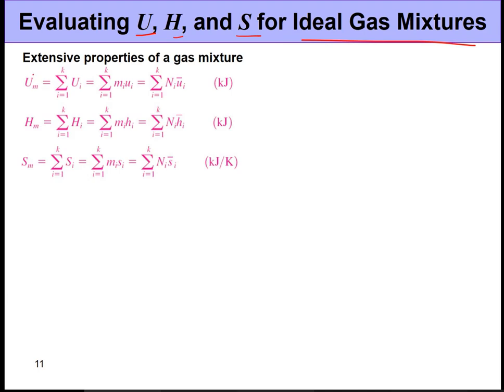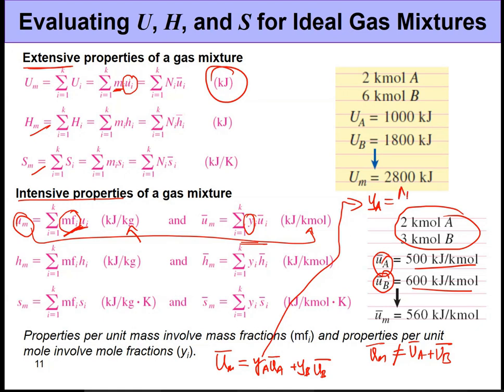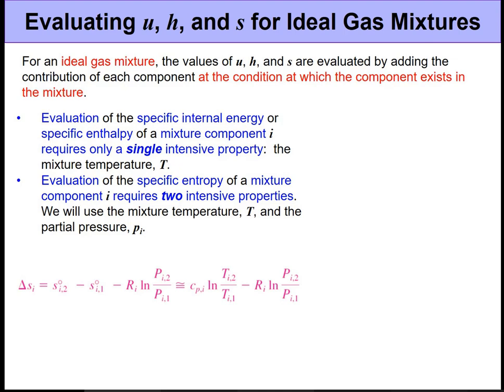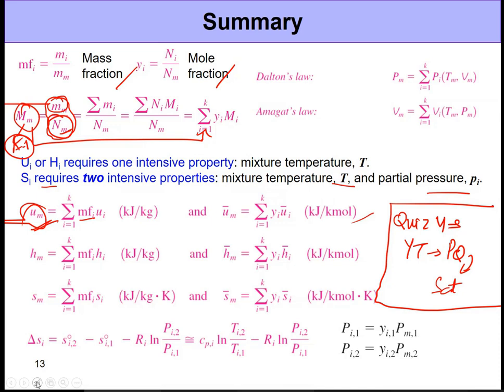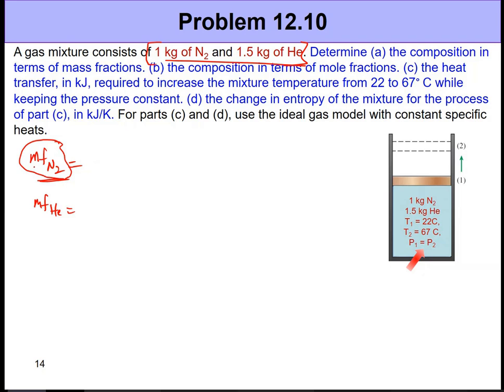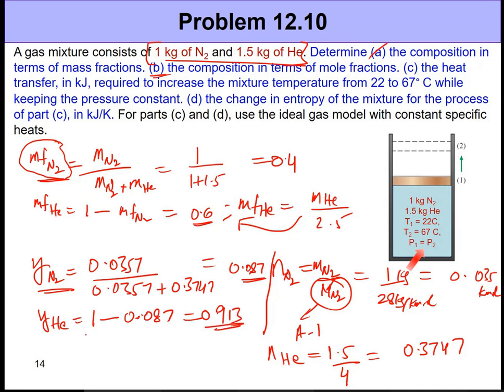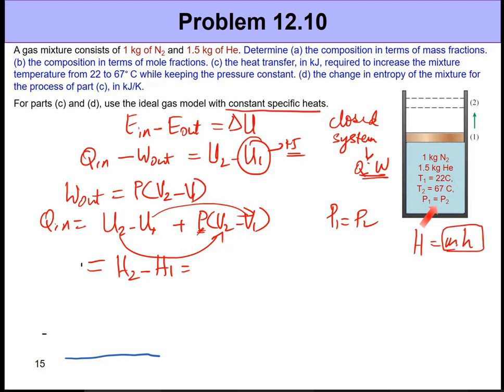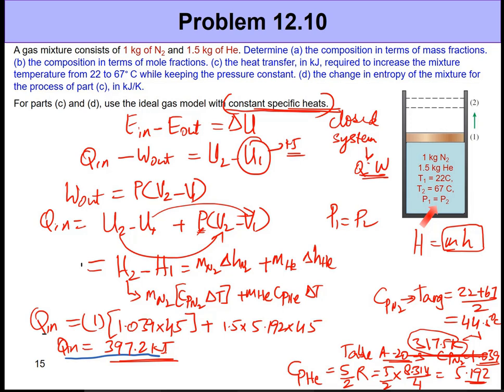Formulas for Enthalpy, Entropy & Internal Energy of Ideal Gas Mixtures (with Example)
Describes how to evaluate enthalpy, entropy, and internal energy for ideal gas mixtures using formulas based on both kg and kmol units. This lecture also includes a solved example demonstrating how to apply these formulas to calculate the heat transfer needed to heat an ideal gas mixture.